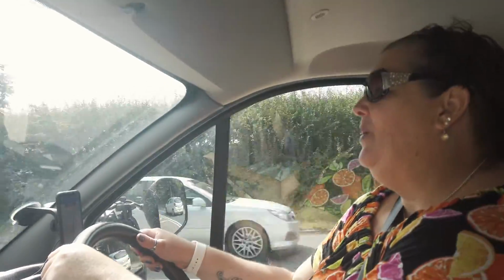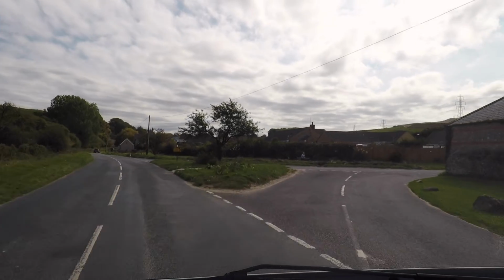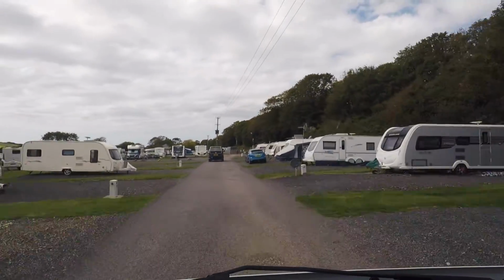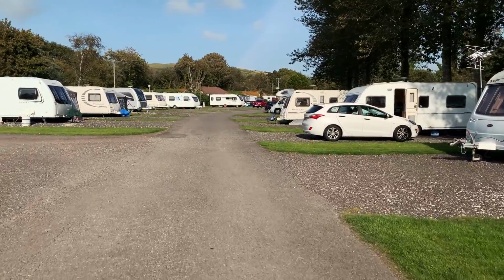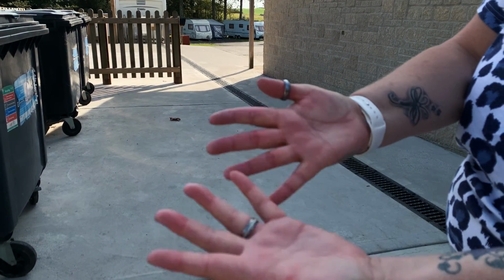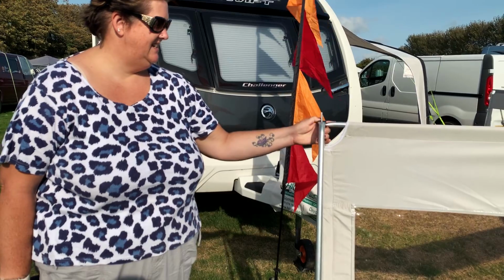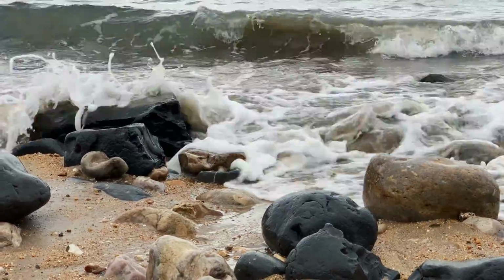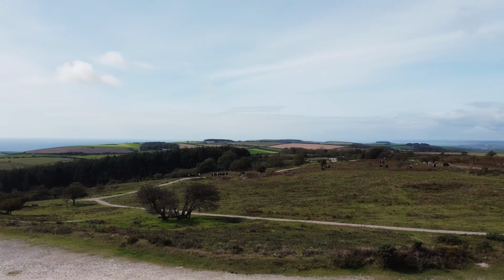Caravanning Holiday at Portesham Dairy Farm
Join us as we take a Caravanning Holiday at Portesham Dairy Farm.  Portesham Dairy farm is a Caravannning and Camping site located on the Jurrasic Coast in the village of Portesham in Dorset, UK.

We  spice up the video with a bit of DJI Mavic Mini Footage, including the campsite, the Jurrasic Coast and the Hardy Monument nearby Portesham.

We also visit Chesil Beach and Charmouth - Keep an eye out for the related Seaglass Hunting video

Something completely different also occurs, sorry, no feet or raspberries ... ;)

We do have some Kampa Windbreak issues - please put advice in the comments if you have anything to share

Shot on GoPro Hero 5, iPhone XS Max, DJI Mavic Mini & DJI Osmo Pocket ,  edited in Adobe Premiere Pro.

We hope you enjoy watching as much as we enjoyed creating this video.

- If you feel the need to give us a tip.

***Chapters
Intro Sequence (0:00)
Kaz is Towing Today (0:13)
Arrival Instructions (1:03)
And now for something completely different (4:28)
A bit of a look around (4:45)
Site Tour (5:26)
The Jurassic Coast (11:36)
The Hardy Monument (13:40)
Wrap up (14:25)

Attribution for the 'Monty Python' tune
Composition: John Philip Sousa
Performance: U.S. Army Field Band / Public domain